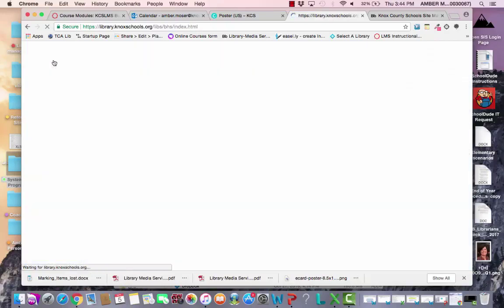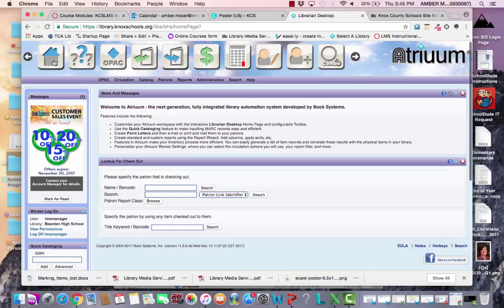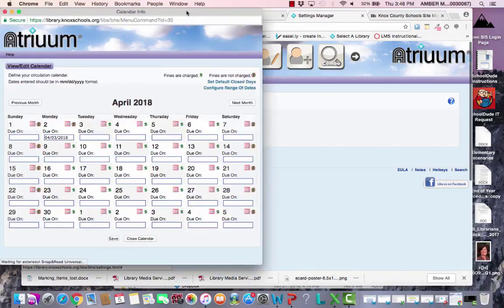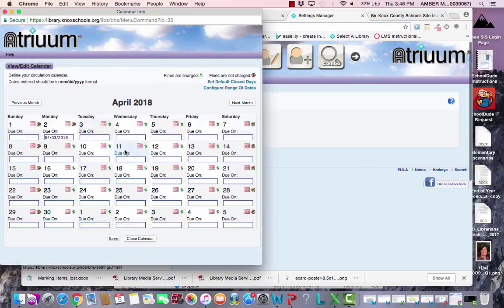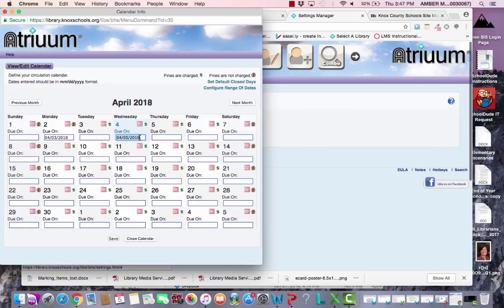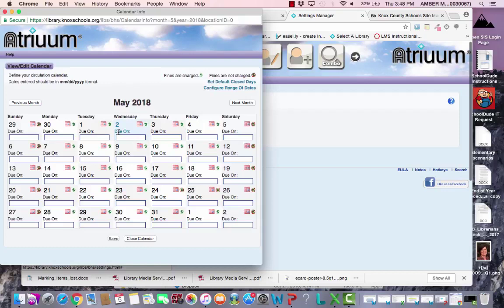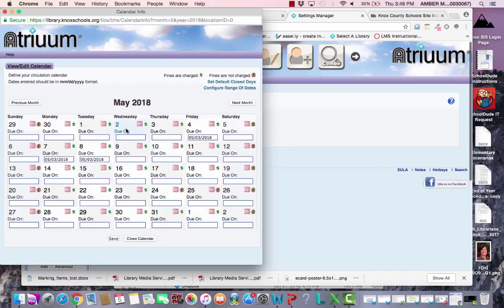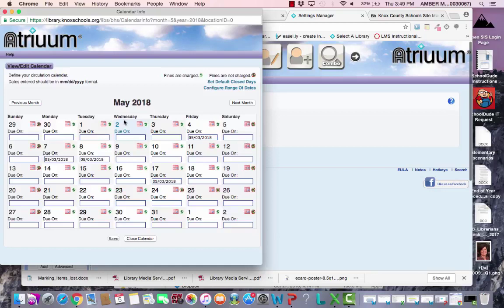Global Due Date